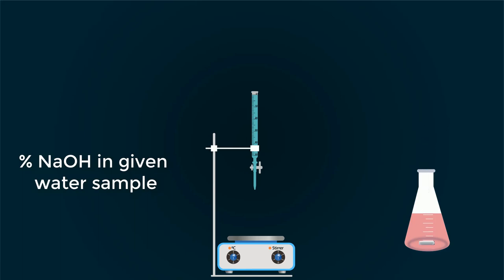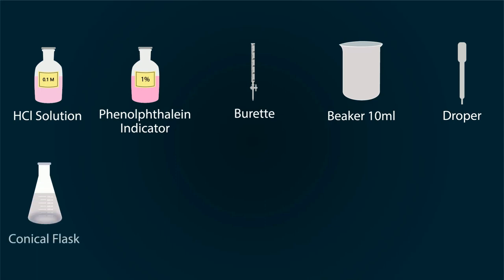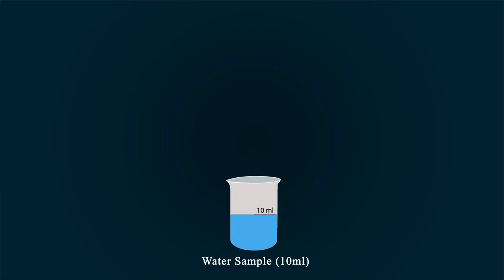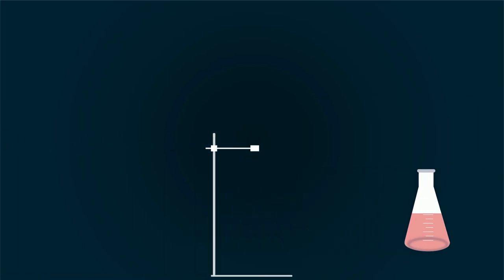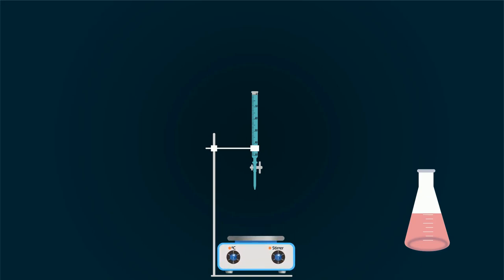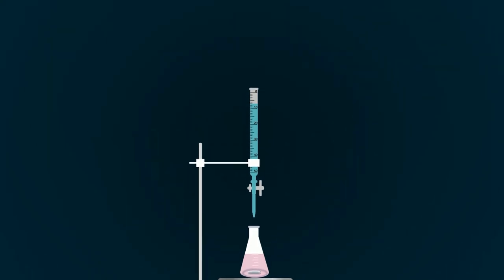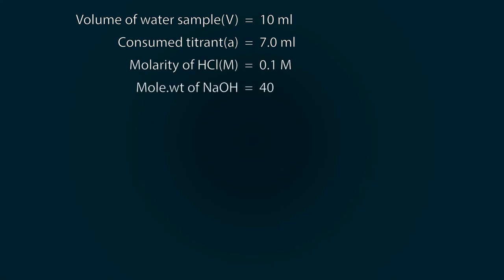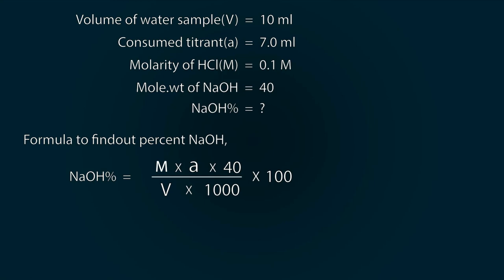find out concentration of naoh in water by titration method | % NaOH in given water sample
in this video you will learn how to find out percent NaOH in given water sample. This water test is applicable on Reverse osmosis and boiler plant and textile industry.